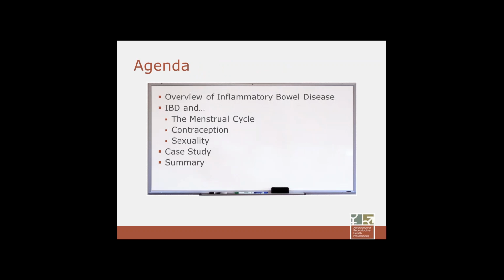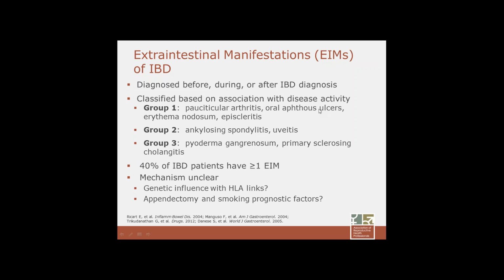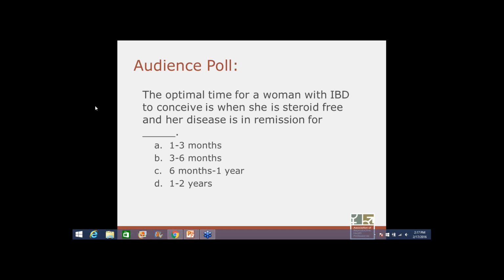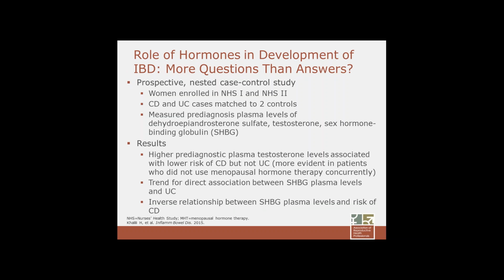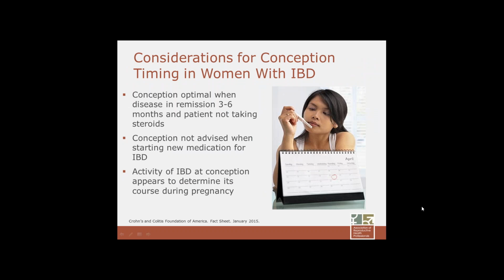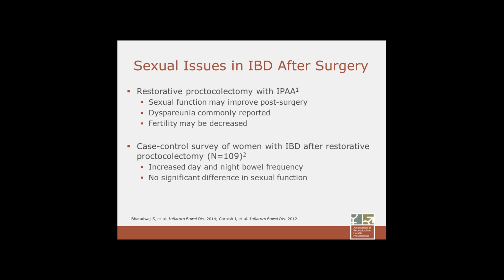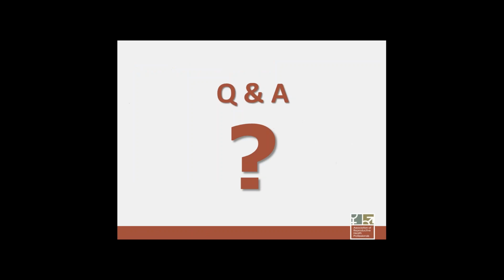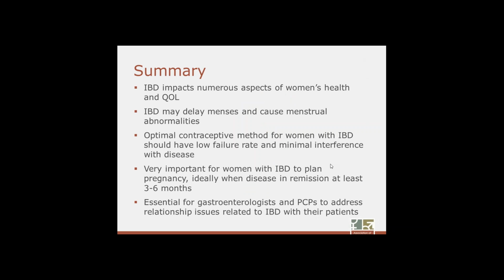2/17/16 - Reproductive Health Considerations for Women With Inflammatory Bowel Disease, 2/17/16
If you're completing this webinar to earn CME credits, you must complete the pre- and post-tests at the following links:

Even if you are not seeking CME credit, please help us keep our programs free and open to everyone by completing these short quizzes. Your feedback allows us to confidentially share your input in aggregate with our donors and funders.